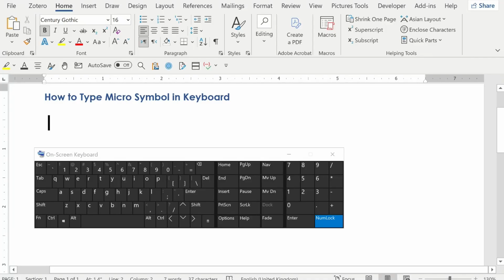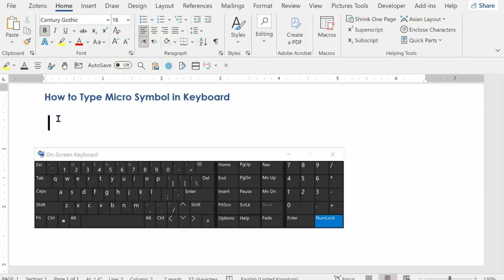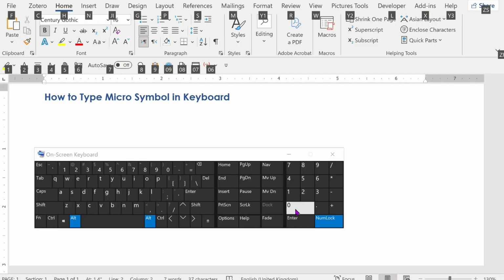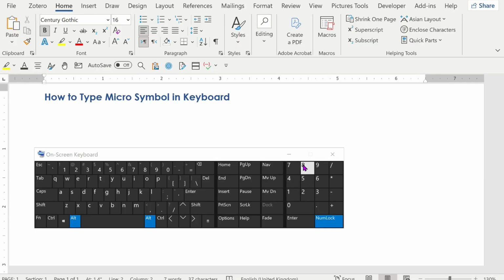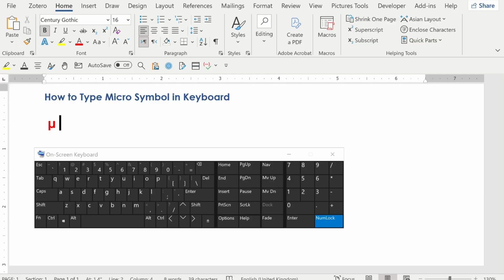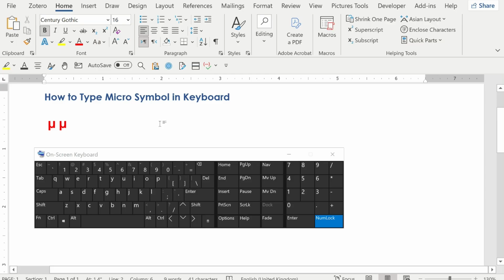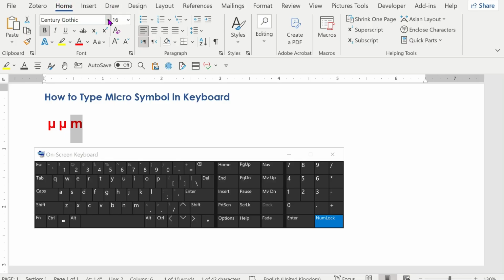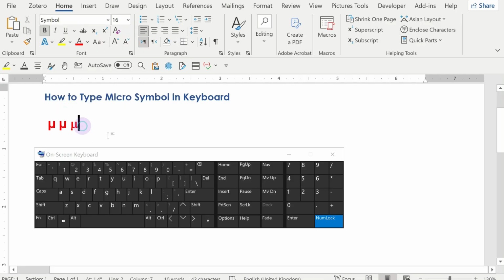How to Type Micro Symbol in Keyboard | Type Micro Symbol (µ) Keyboard Shortcut (Fast & Easy)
Learn how to type the micro symbol (µ) on Windows and devices using quick keyboard shortcuts.